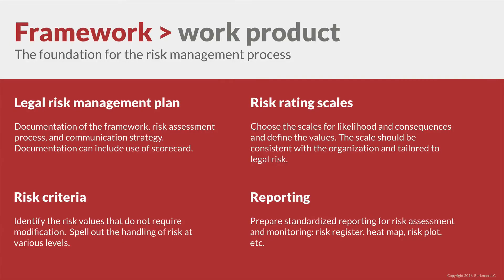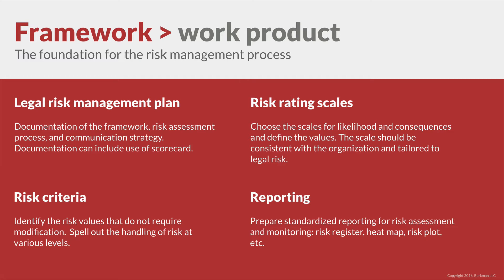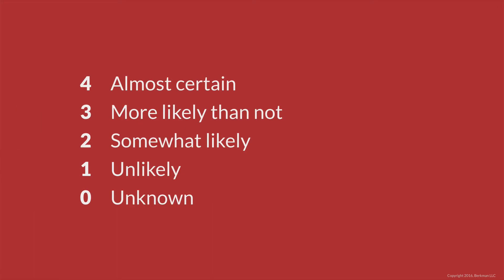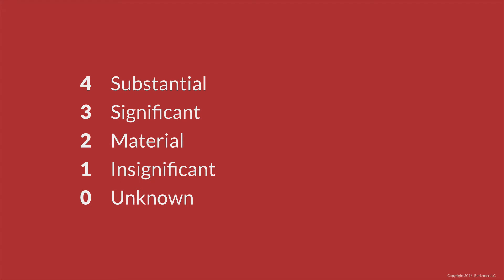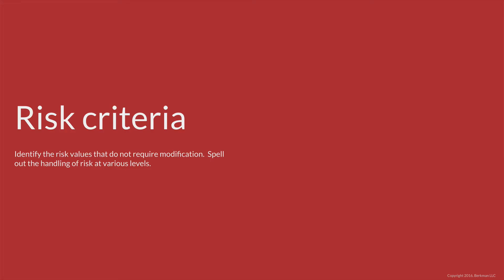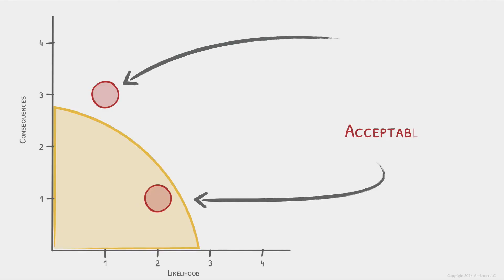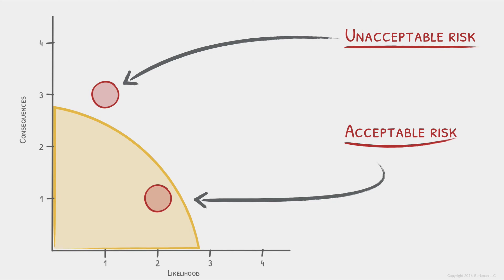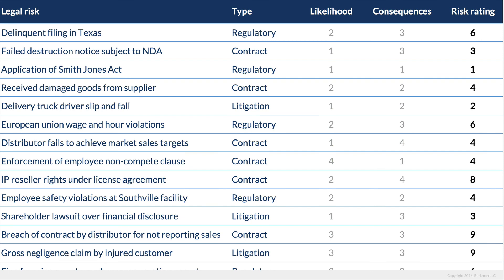Risk management work product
What is the work product of legal risk management? How do you present findings and reports? Watch this video to learn about effective techniques for presenting risk data to management.